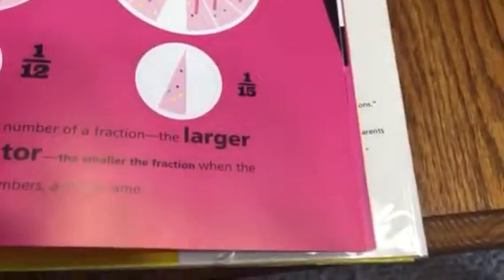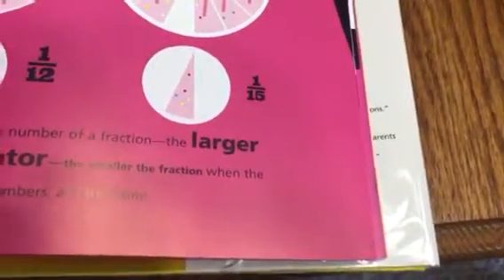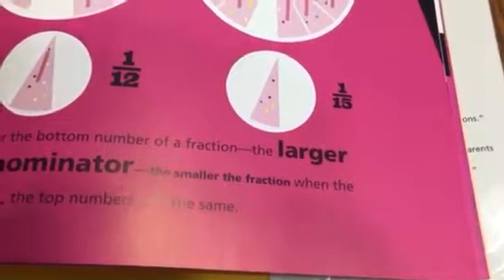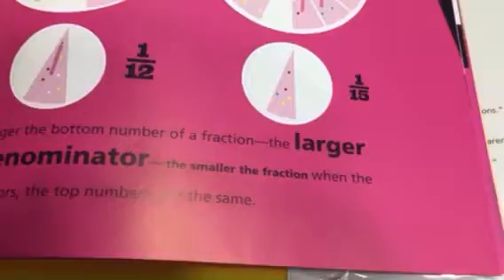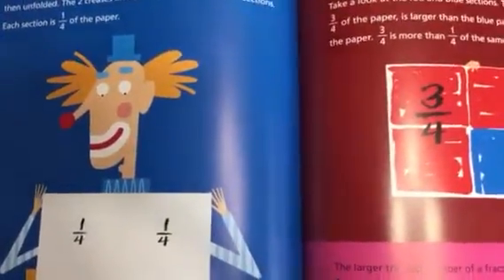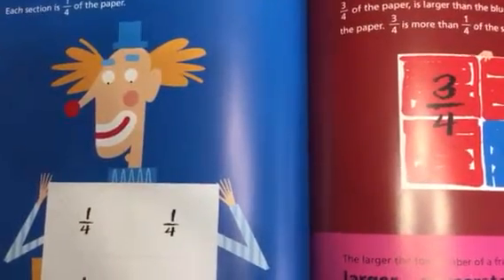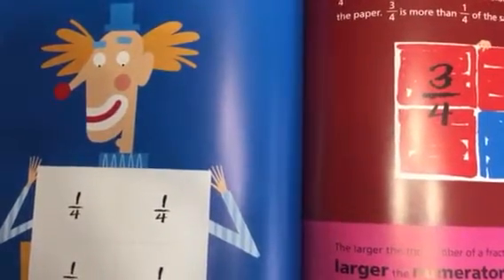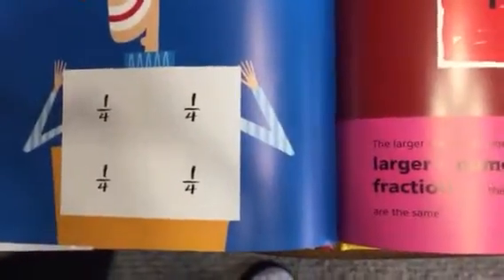Working with Fractions